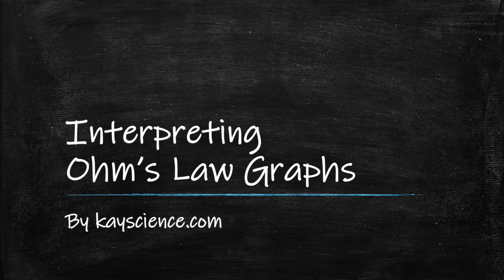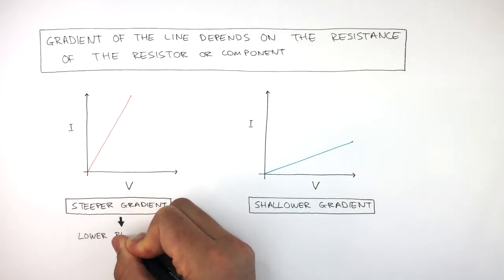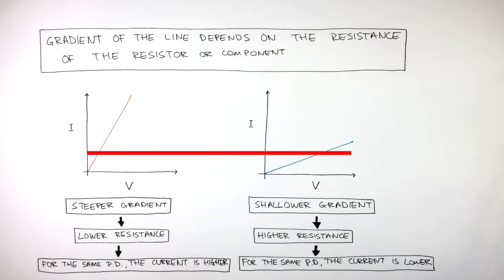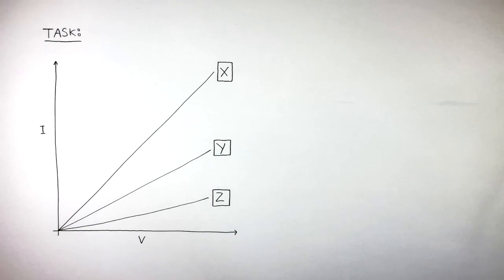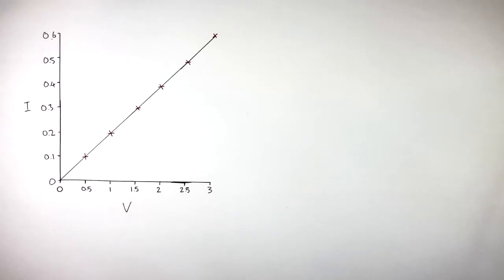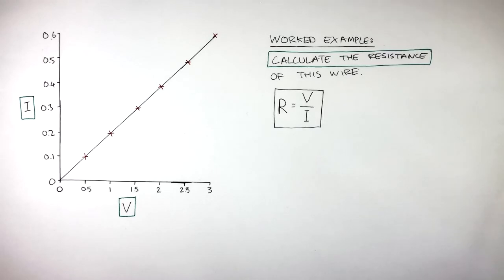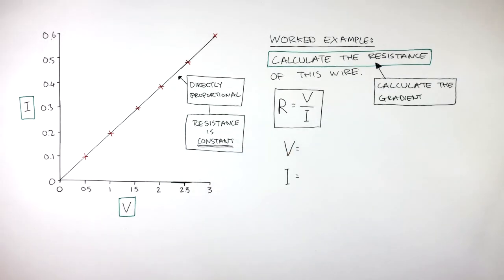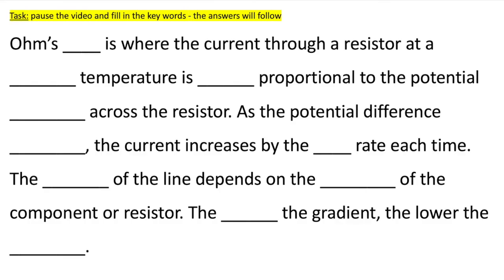GCSE Physics - Interpreting Ohm's Law Graphs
Ohm’s Law is where the current through a resistor at a constant temperature is directly proportional to the potential difference across the resistor. As the potential difference increases, the current increases by the same rate each time. The gradient of the line depends on the resistance of the component or resistor. The steeper the gradient, the lower the resistance.